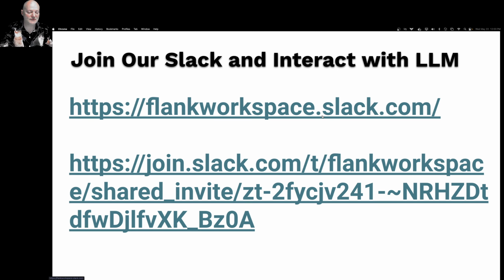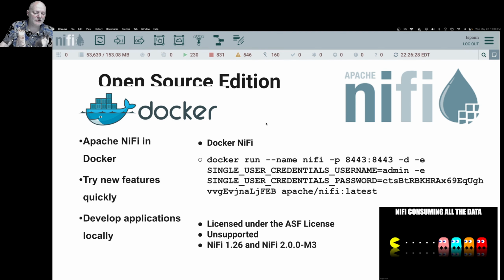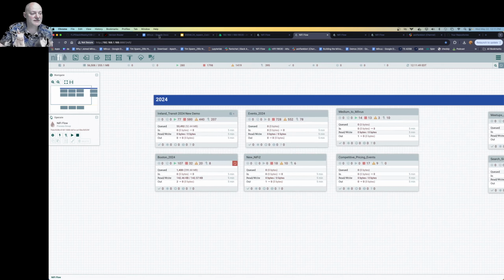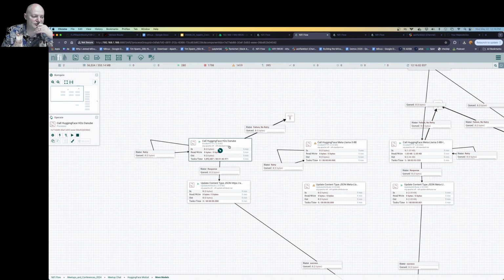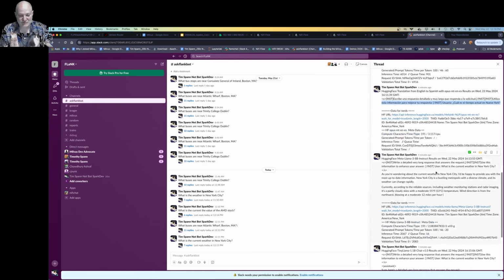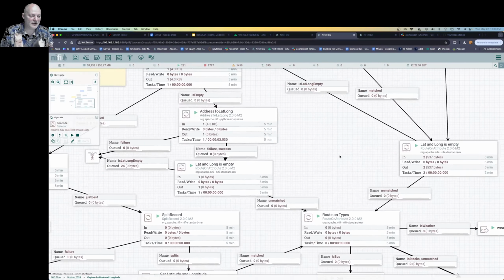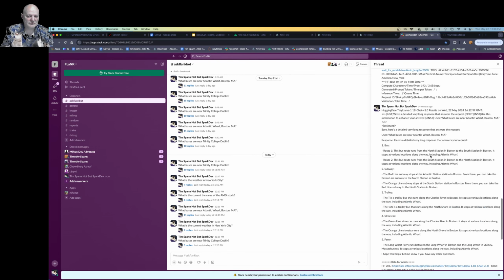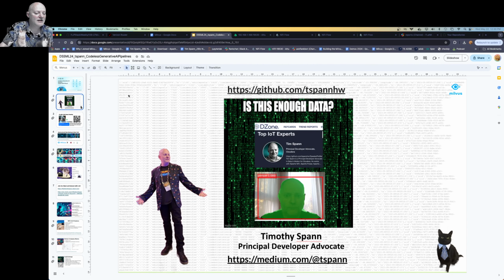Gen AI with Milvus and Apache NiFi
Hi Unstructured Data Friends!

I hope this video had all the unstructured data processing, AI and Vector Database demo you needed for now.   If not, there’s a ton more linked below.

Thanks, hope to see you soon at a Meetup in Princeton, Philadelphia, New York City or here in the Youtube Matrix.

Get Milvused!

Read my Newsletter every week!

For more cool Unstructured Data, AI and Vector Database videos check out the Milvus vector database videos here